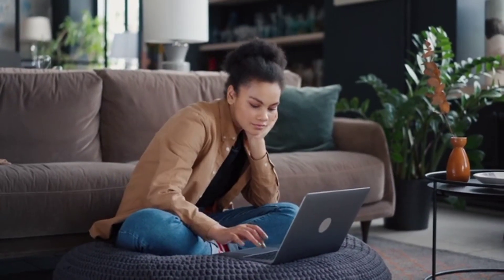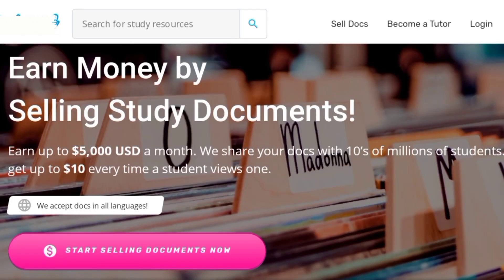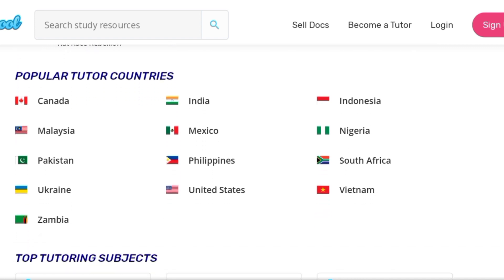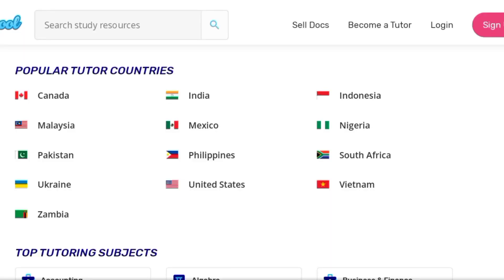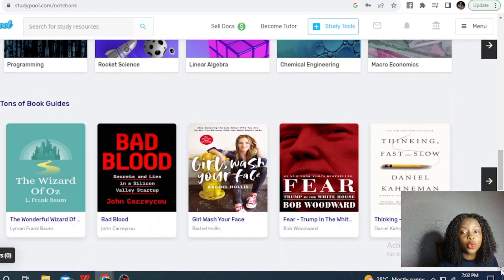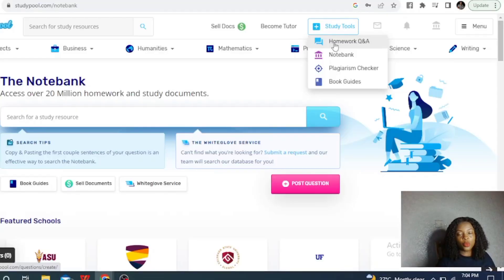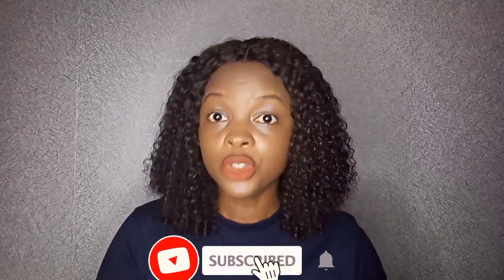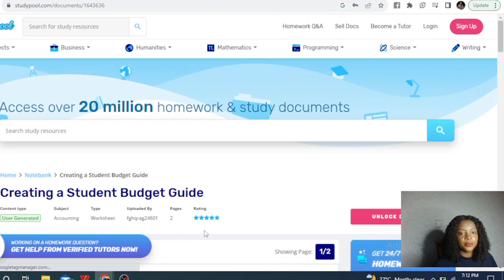Secret Website Pays $7500 for Sharing Your Documents | Answer Simple Questions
Are you looking for Easy way to make money online, this website will pay you $7500 every month.

In this video I share two easy ways to make miney online from one website.

If you are a student, a work-from-home mum or simply look to make more money daily then this is for you.

Watch this to the end to get the name of the website + a link no to sign up for free account.